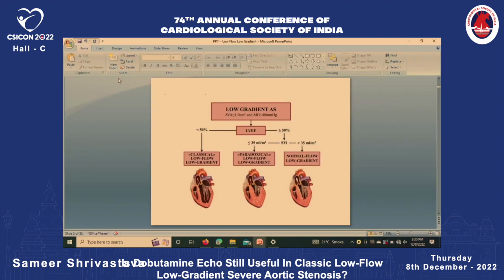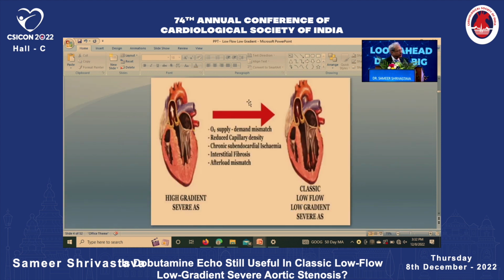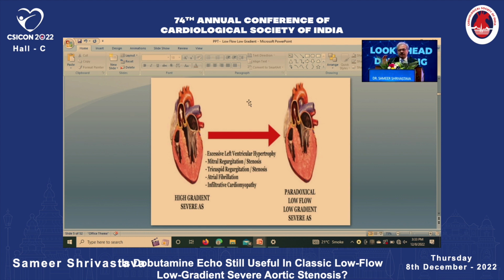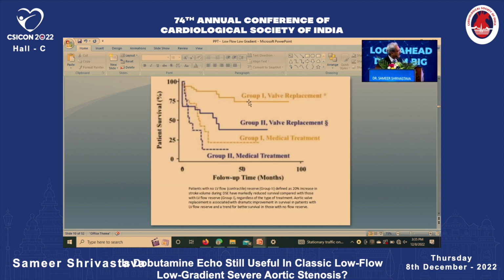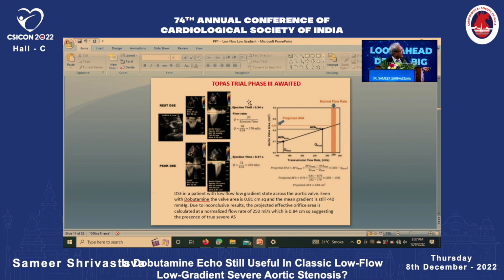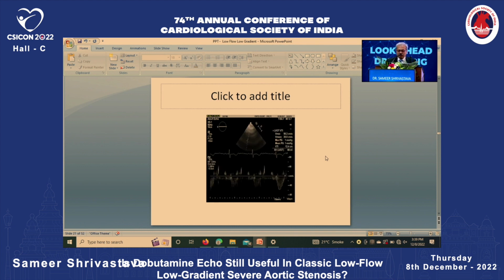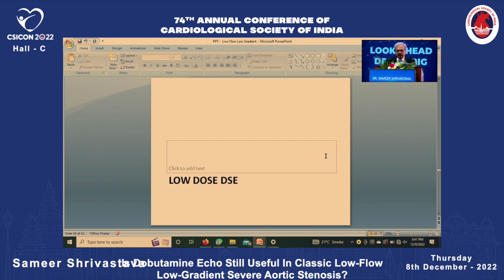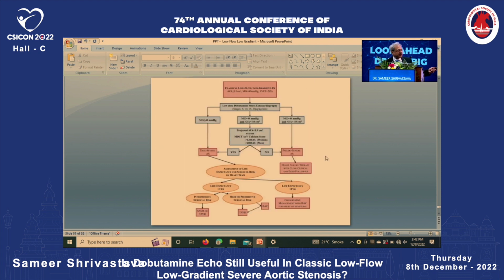CSI 2022 CSICON REC HALL C DAY 1 Sameer Shrivastava